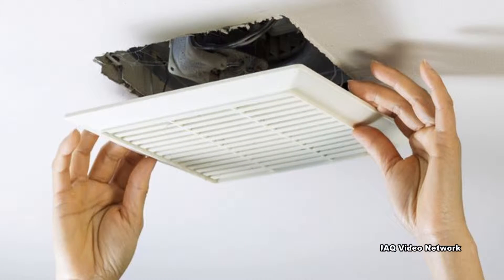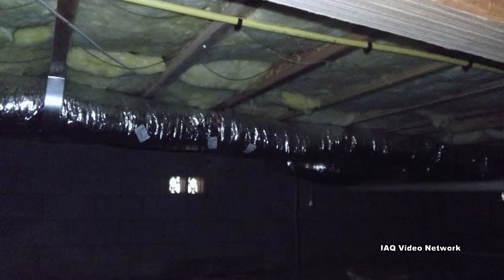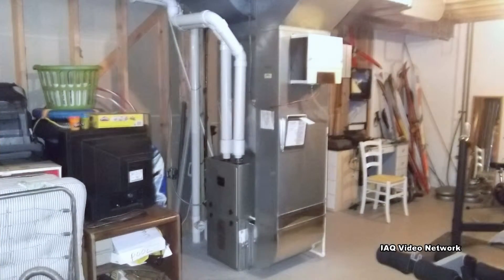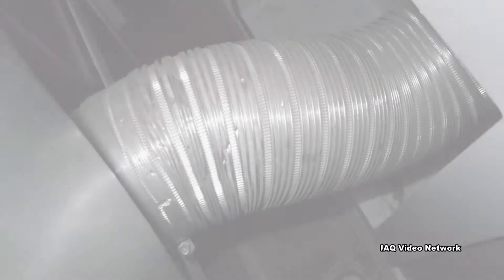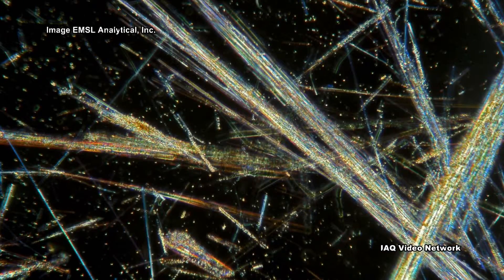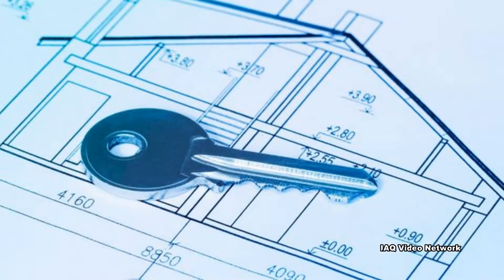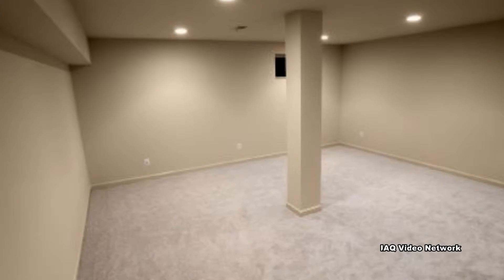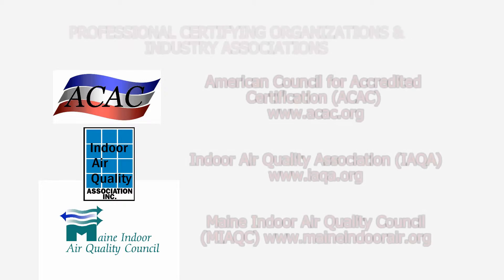Basements Crawl Spaces and Indoor Air Quality